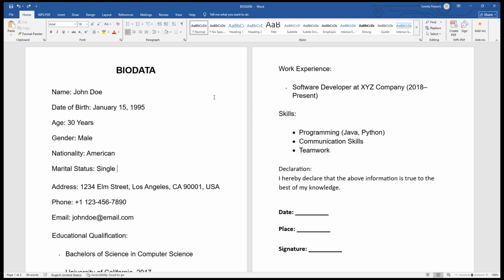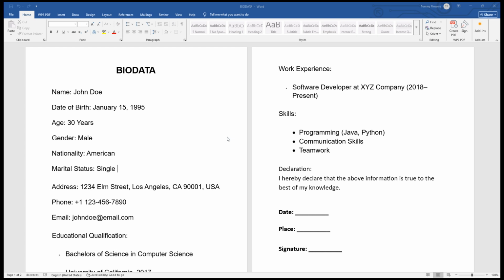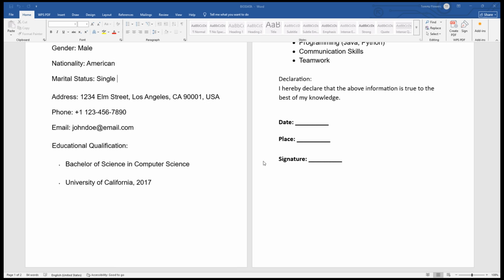How To Use Find And Replace In Microsoft Word (Easy Guide)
Learn how to use Find and Replace in Microsoft Word to quickly update words, fix repeated text, and make bulk edits in seconds. This beginner-friendly tutorial shows the shortcut, the replace options, and best practices for accurate editing.

🕚Timestamps:
0:00 Intro
0:24 Open Find And Replace With Ctrl + H
0:48 Enter The Text You Want To Search And Replace
1:12 Use Replace Or Replace All
1:44 Review Changes And Avoid Mistakes
2:10 Final Tips And Outro

✍️What You'll Learn In This Video:
• How To Open Find And Replace In Microsoft Word
• How To Use Ctrl + H To Save Time
• How To Enter The Text You Want To Search
• How To Replace Words One By One Or All At Once
• How To Use Find Next For Better Control
• How To Avoid Common Find And Replace Mistakes
• How To Review Edits Before Finalizing Them
• How To Speed Up Document Editing In Microsoft Word

💡Pro Tips:
• Use Replace All only when you are sure every match should change.
• Check spacing and punctuation before running the search.
• Use Replace for sensitive edits and long documents.
• Review headings and names carefully before confirming changes.